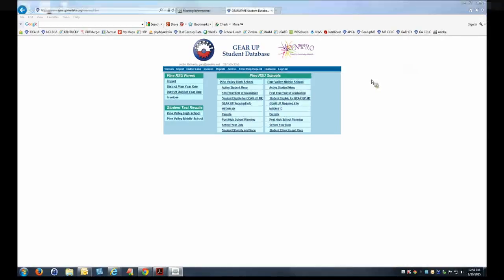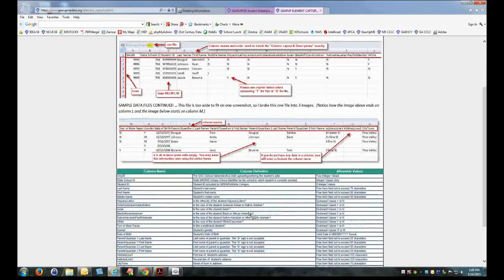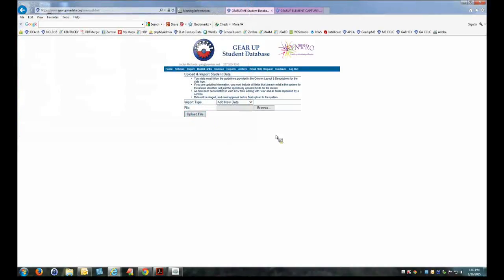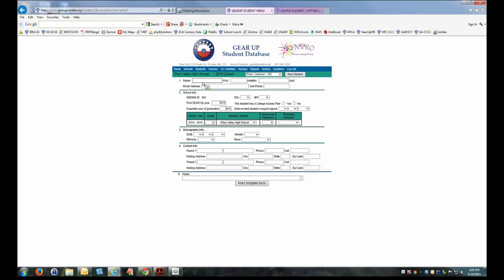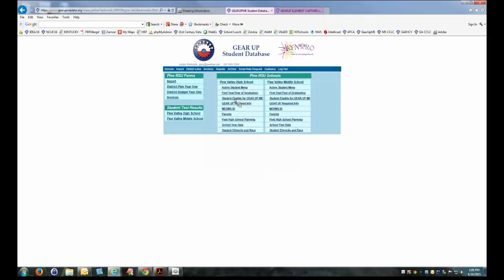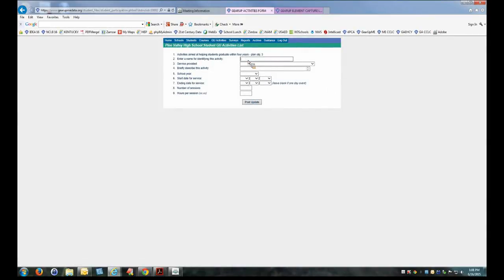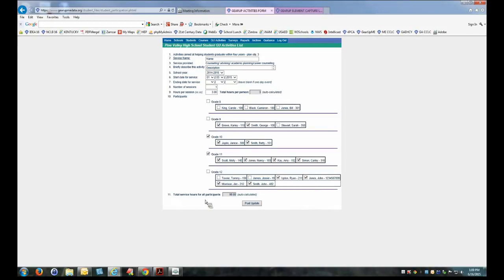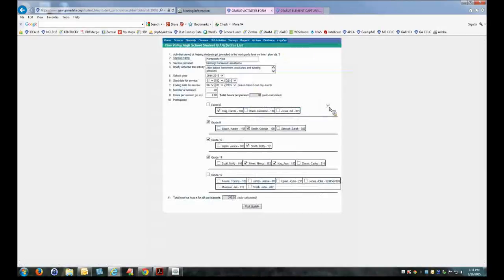GU Student Data and Activities